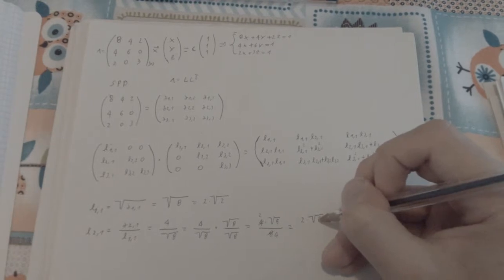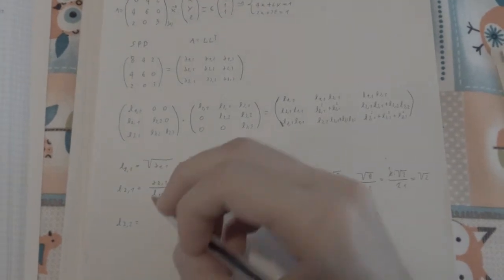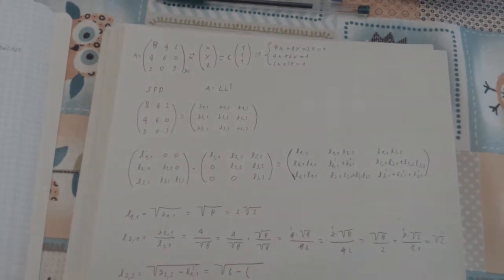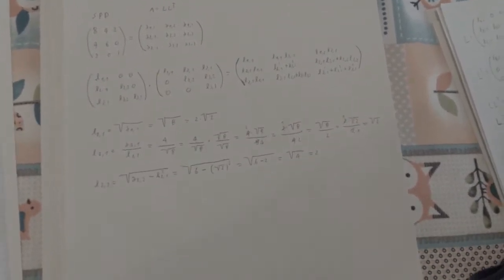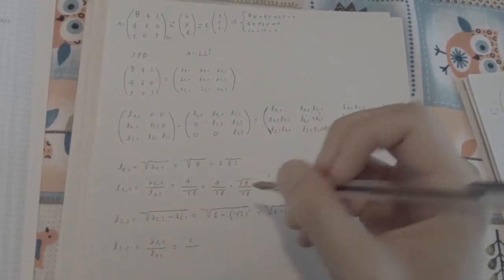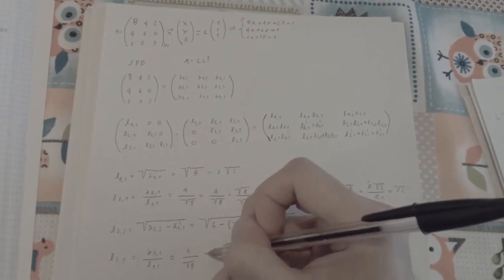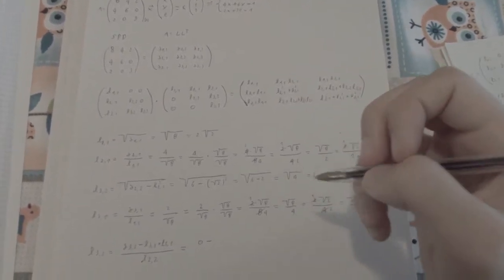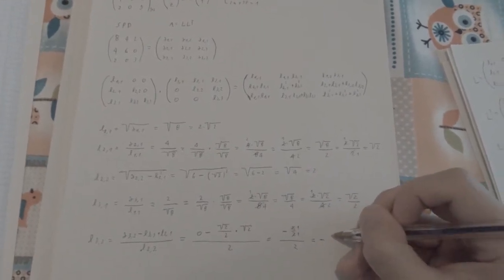Cholesky Decomposition for solving systems of linear equations example 2 Part1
How to solve systems of linear equations using the Cholesky Decomposition.